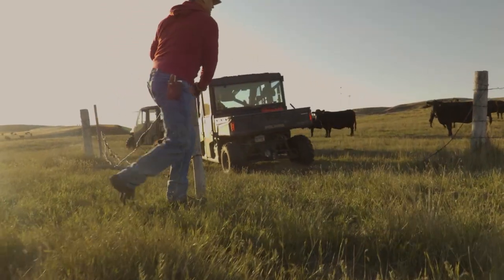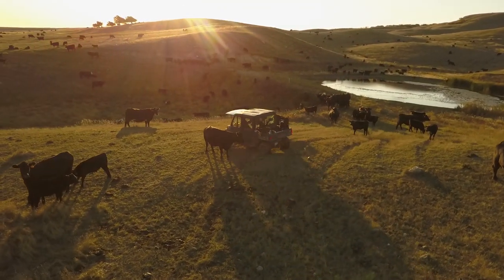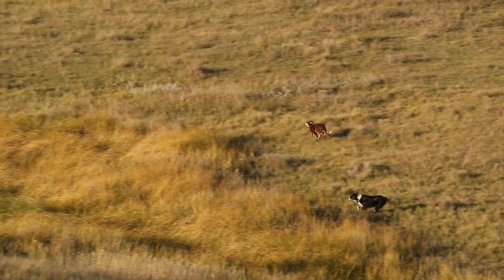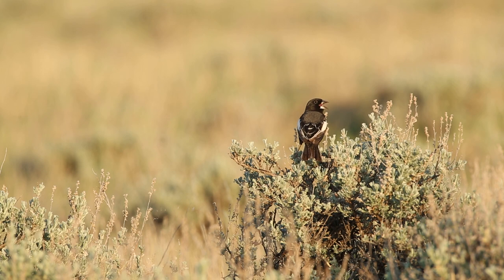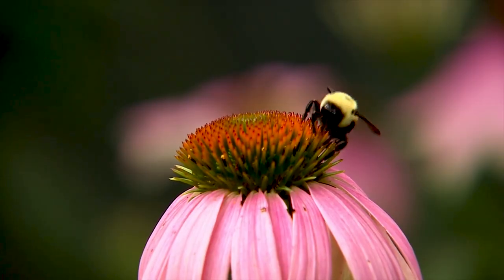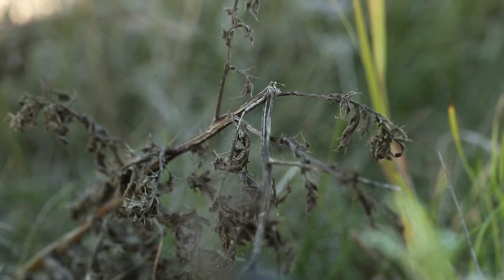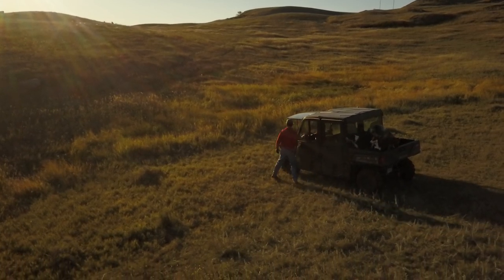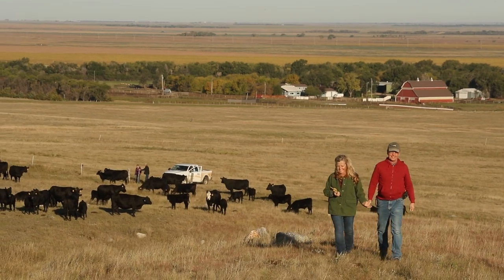Our Amazing Grasslands ~ Lockner Ranch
The SD Grassland Coalition partnered with the organizations listed below to enhance the grassland planner with a release of a video each month during 2018 promoting healthy soils, grasslands, and ecosystems. Here is the feature video for August.

2017 Grassland Stewardship Communications Project Partners:

The Nature Conservancy, Pheasants Forever, American Bird Conservancy, World Wildlife Fund, Audubon Dakota, Ducks Unlimited, Partners for Fish and Wildlife, SD Game, Fish and Parks, SD Soil Health Coalition, USDA Natural Resources Conservation Service and SD Grassland Coalition.